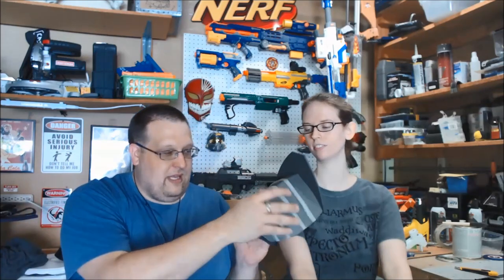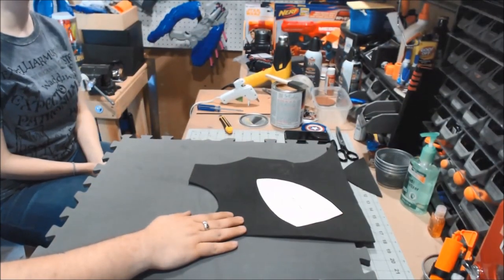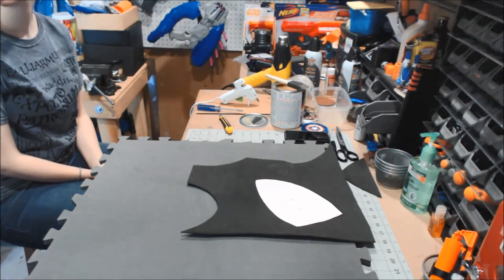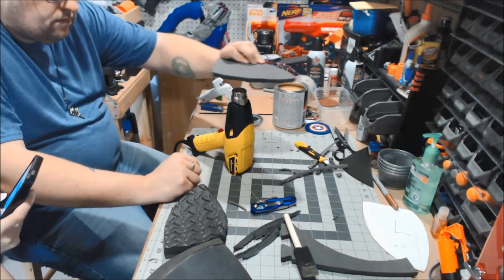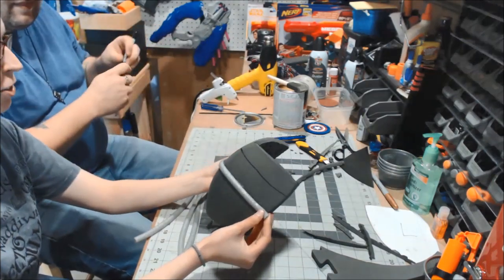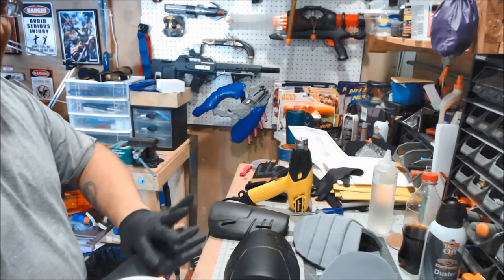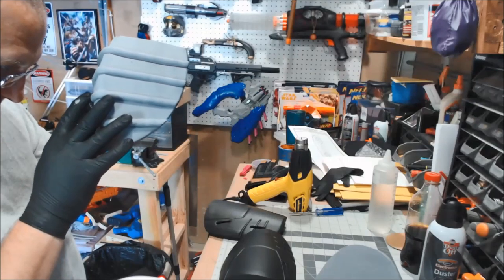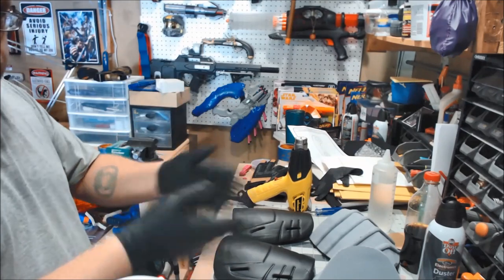Cosplay Build: Hunter Arms Part 1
Here are the shoulder pauldrons I designed for my Hunter cosplay. This is the fabrication and initial paint on them. Part 2 will be the final detail work and figuring out how to attach them.